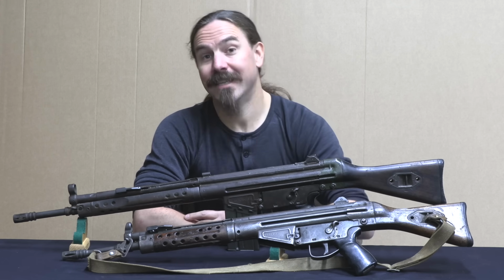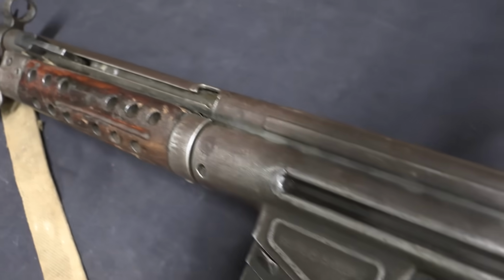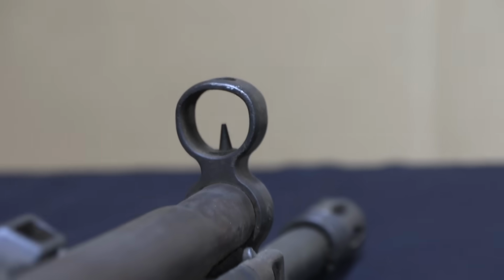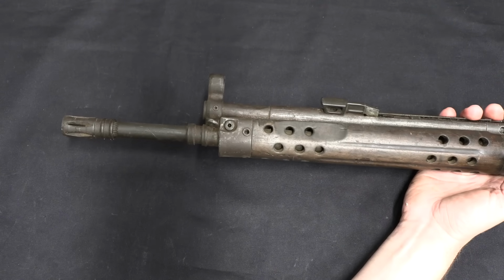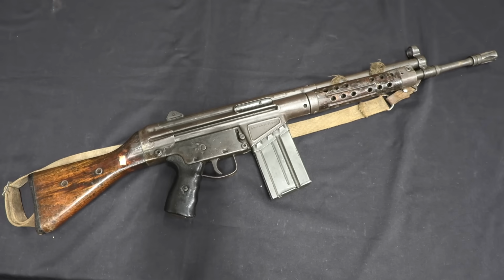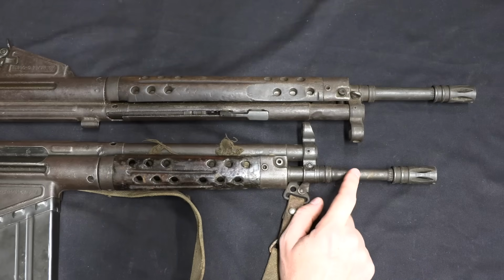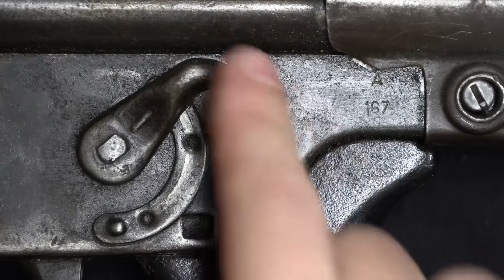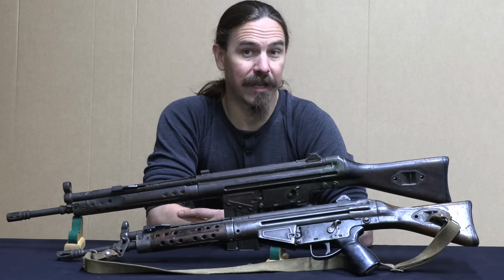Domestic Burmese G3s: BA64 Rifle and BA-72 Carbine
After achieving independence from the British, Burma (now Myanmar) looked to develop a domestic small arms industry to supply its armed forces. The first weapon produced there was the BA-52, a copy of (how they chose this I don't know) the Italian TZ-45 submachine gun. By the late 1950s, talks were underway with Rheinmetall and H&K to license production of the G3 at a factory being built with German technical assistance. Ultimately Burma adopted and produced several versions of the G3:

BA-63: A direct copy of the G3
BA-64: A light machine gun or support variant with a bipod and carry handle
BA-72: A shortened carbine model
BA-100: A designated marksman's rifle

Today we are looking at a BA-64 that has been rebuilt to BA-63 configuration, and a BA-72 carbine. The BA-72 is really neat to me; not only has the barrel been shortened but the receiver and stock both have been as well, resulting in a very handy and compact little rifle.